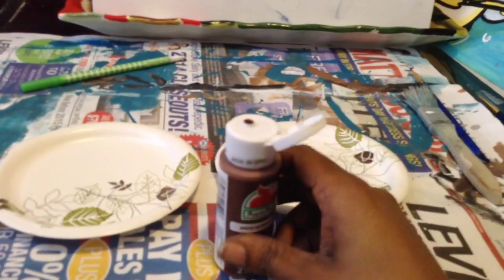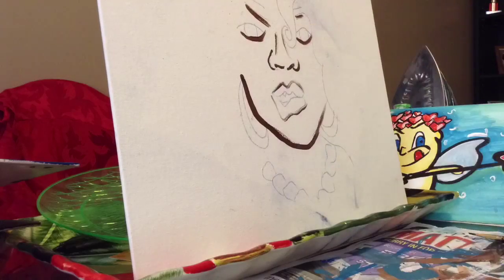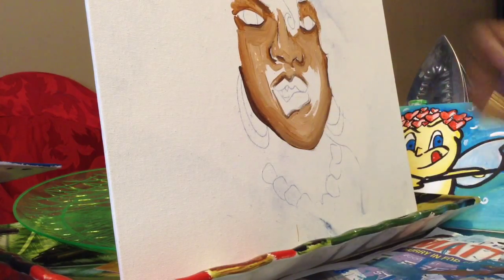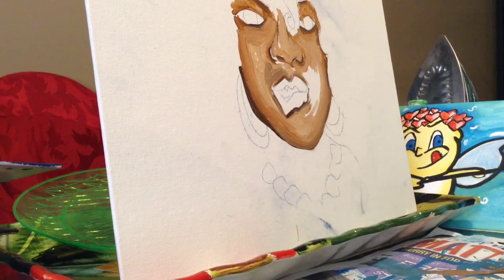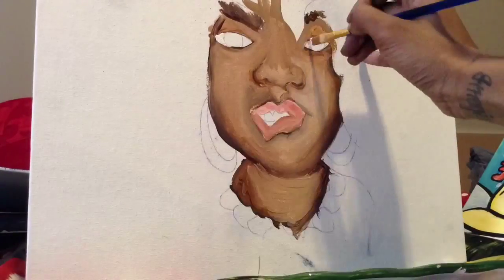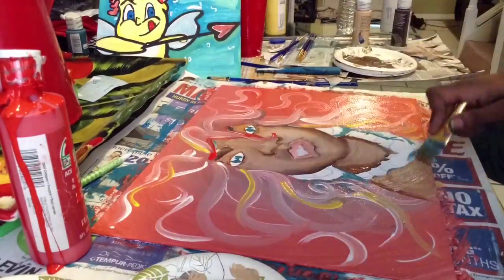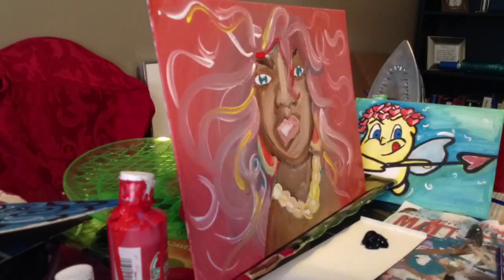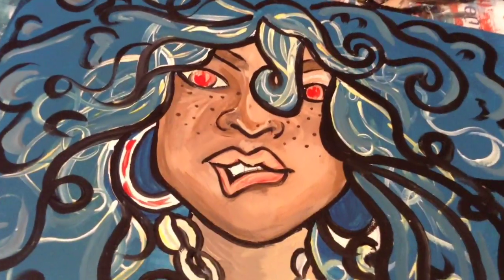How to paint "The Red Head Sister"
Watch as I show you how I transfer a drawing from my sketchbook into a painting!